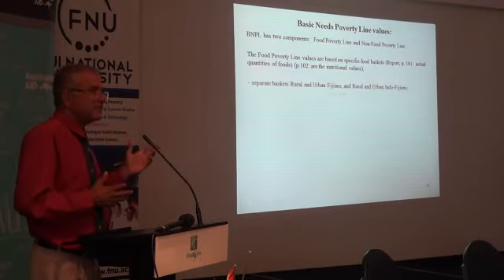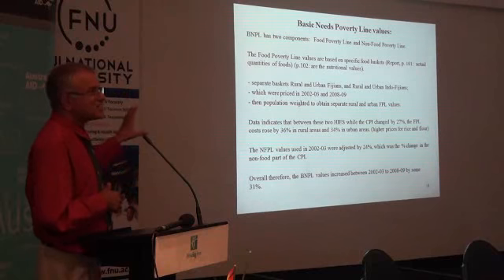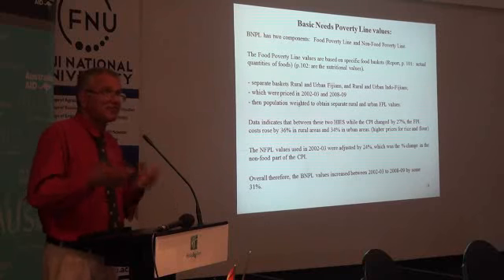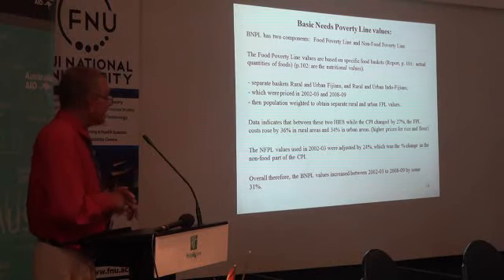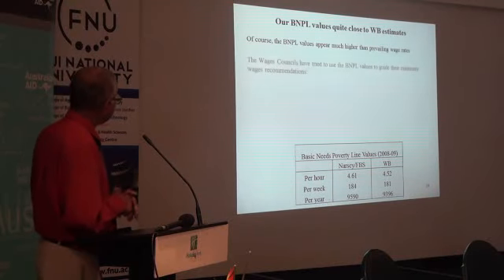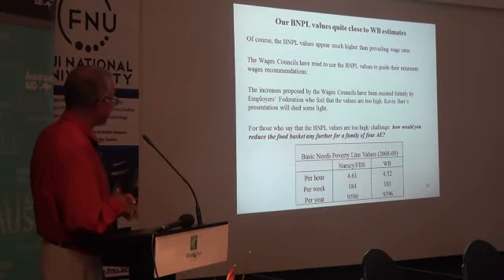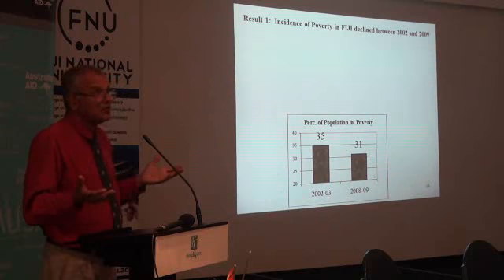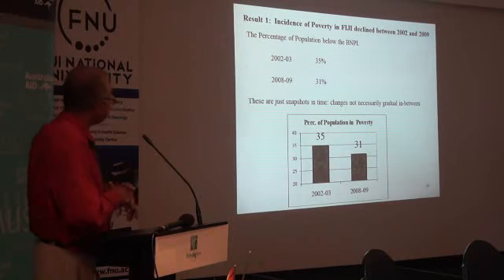Narsey on Fiji Poverty - Seg 4 the Basic Needs Poverty Line.wmv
Employers always challenge the values given for the Basic Needs Poverty Line, whose components need to be understood. In Fiji, our BNPL agrees with the values constructed by World Bank.